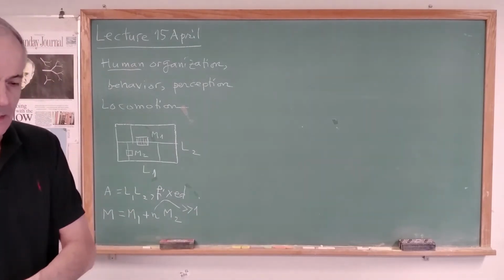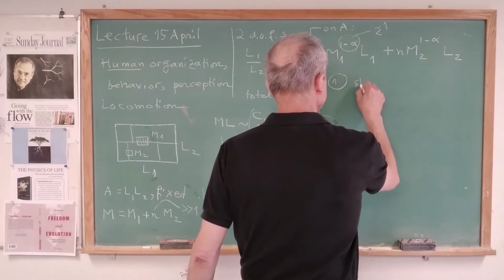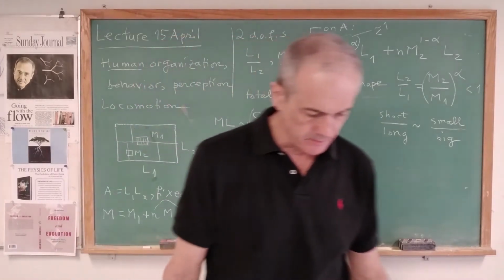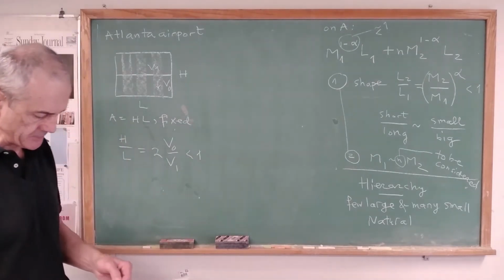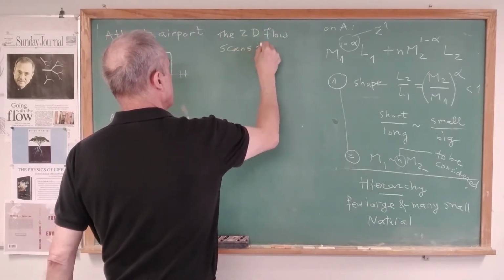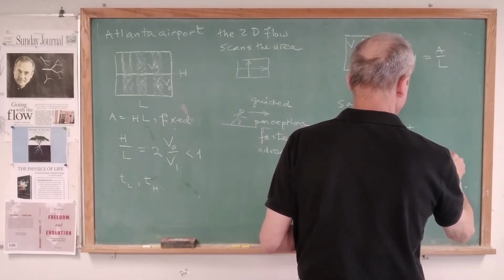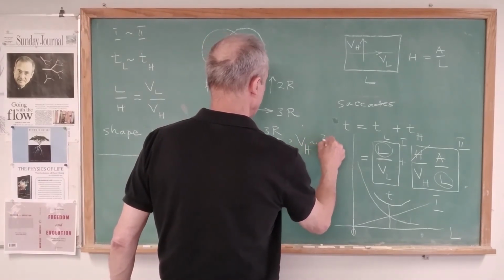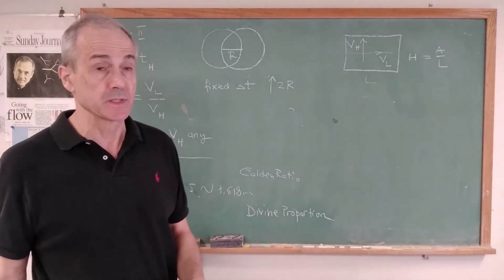Adrian Bejan | Lectures during Lockdown: 5. Social Organization